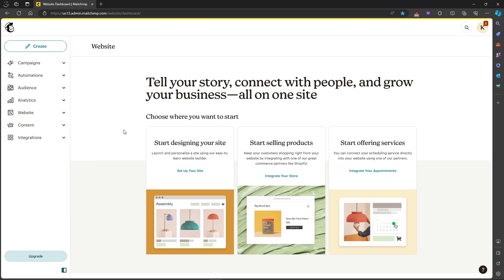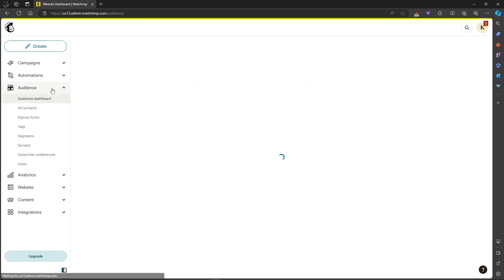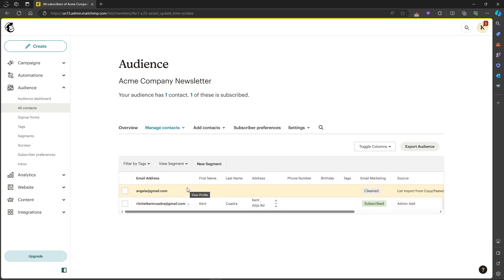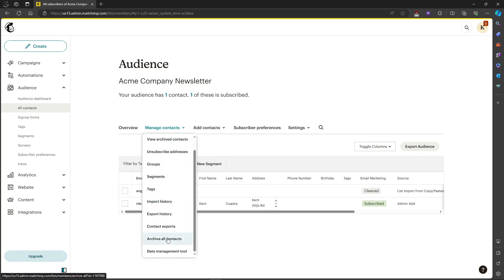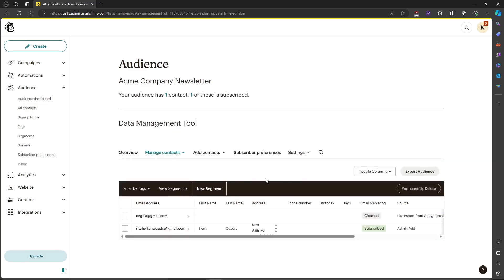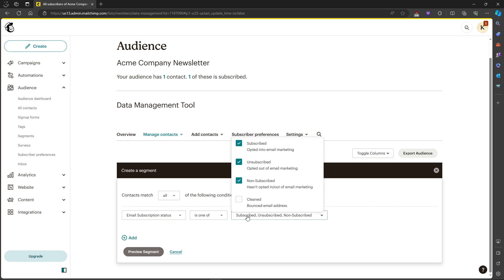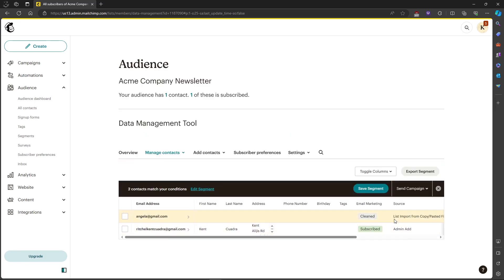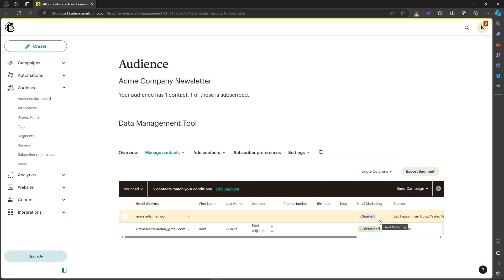How to Delete Bounced E-mail Addresses in Mailchimp [QUICK GUIDE]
In this tutorial, I'm going to show you how to delete bounced e-mail addresses in Mailchimp.